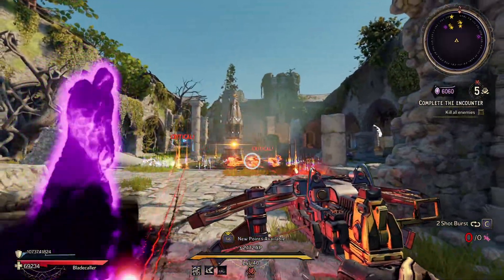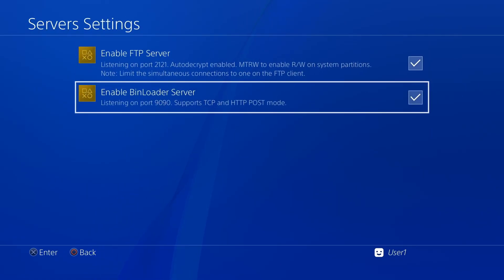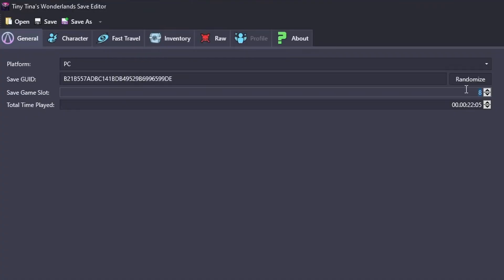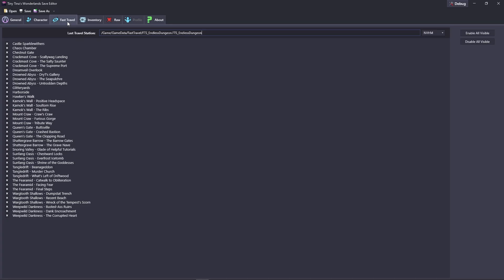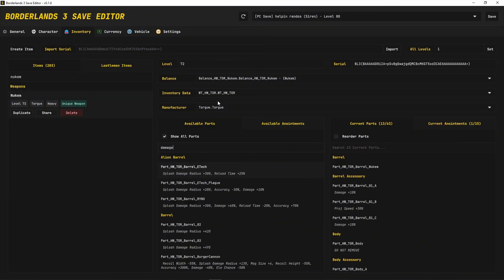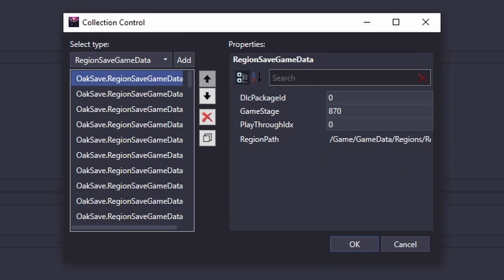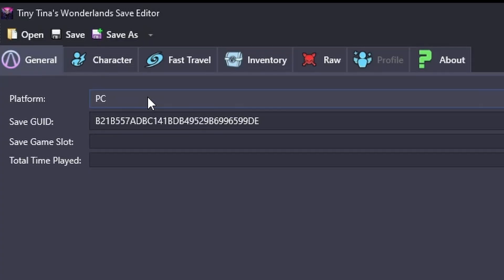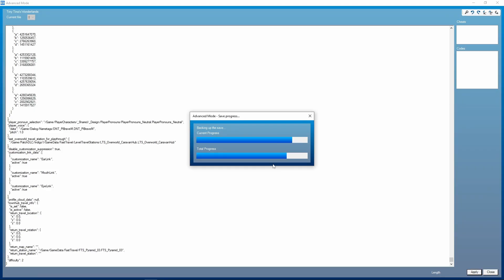The TTWL editor just got a huge facelift!!!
Welcome Welcome Welcome what's up everyone I am ProtoBuffers today I will be showing you the updated TTWL save editor. I have updated things such as adding the fast travel tab, unlocking the locked buttons in the raw tab, and updating the inventory UI. I do plan on continuing to update these editors I have had some recent irl issues come out though and that has caused me to slow down a bit on this video but hopefully everything should be full throttle from here. If you have any questions the best place to ask is always in the discord below make sure to subscribe, like, and turn on post notifications for future videos and to help me push out more content.